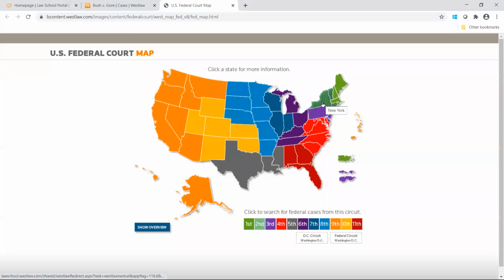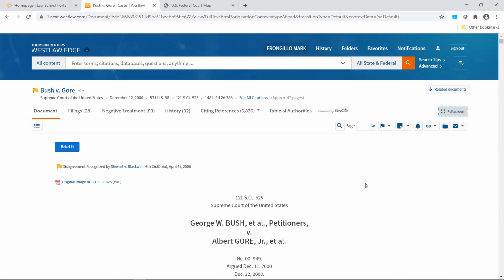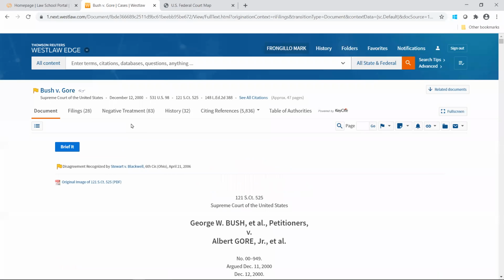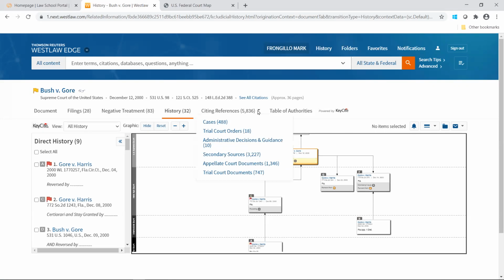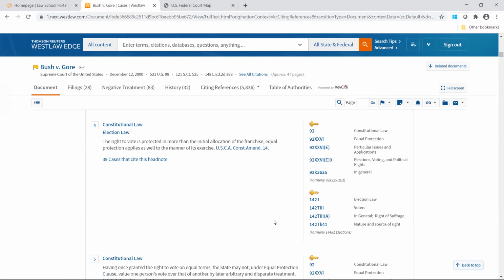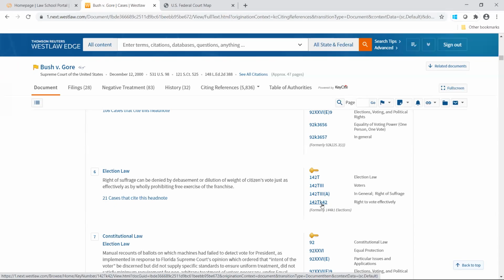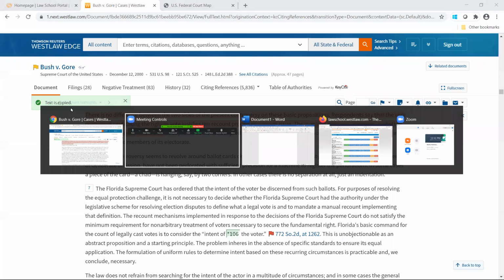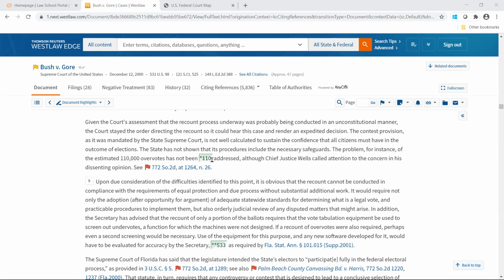Westlaw Anatomy of Case Workshop